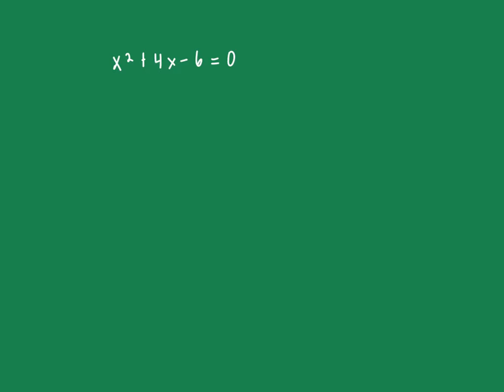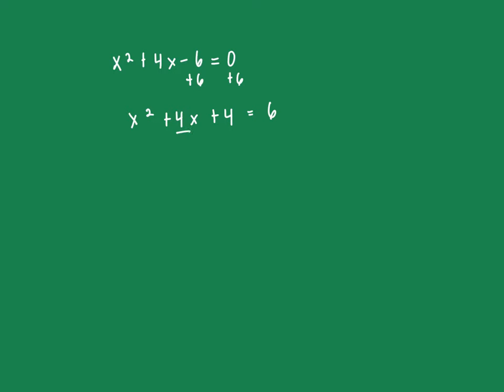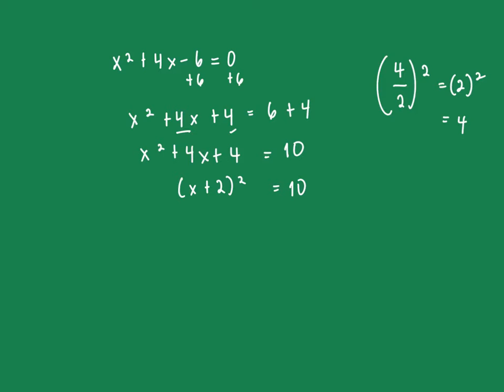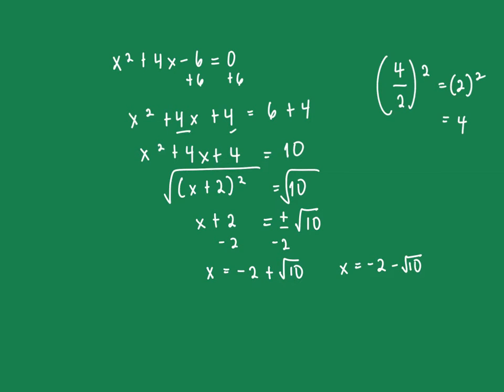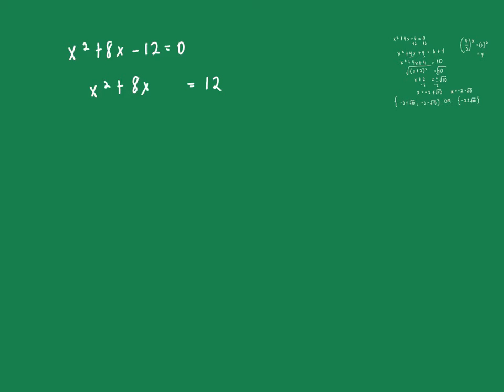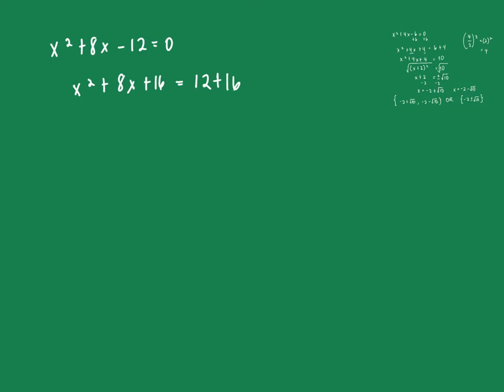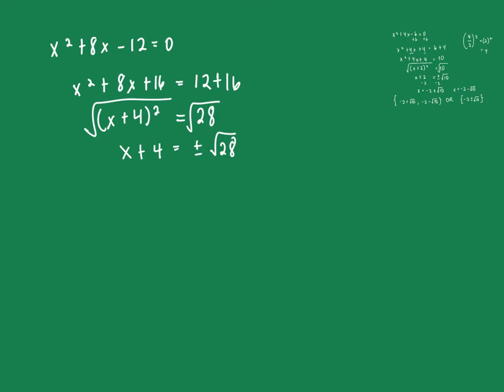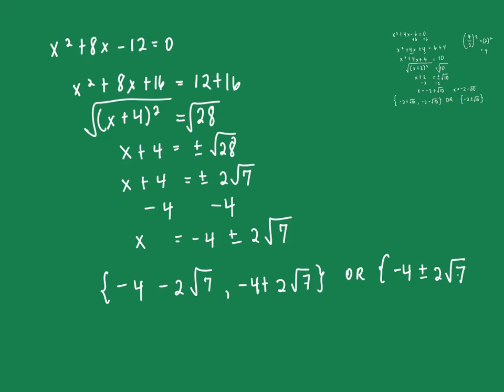Completing the Square Tutorial Video 1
Credits to Ms. Regaya's voice used in the tutorial :)